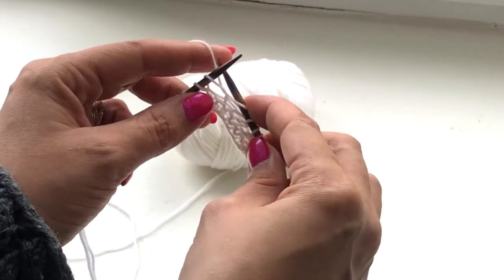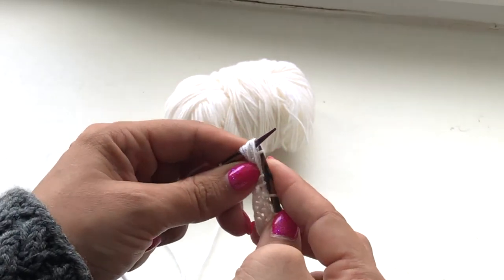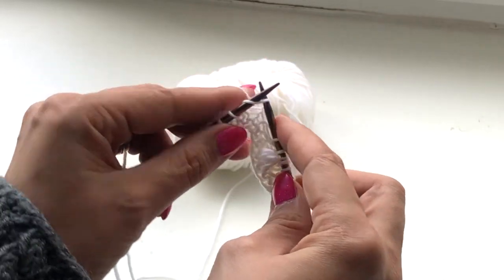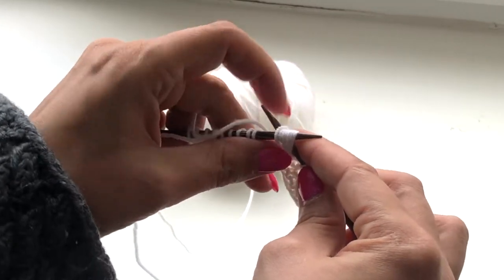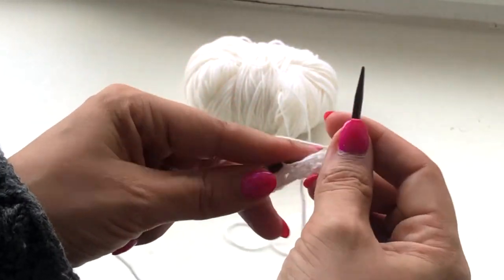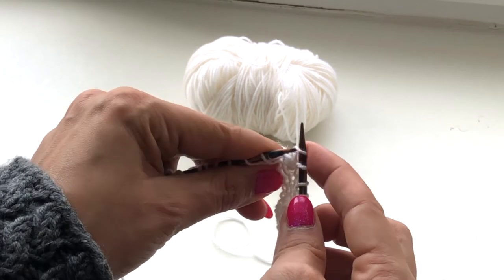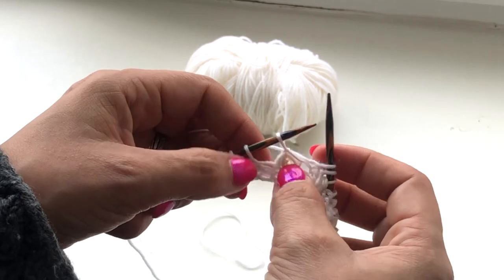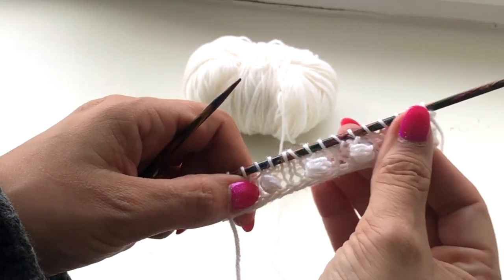Extra fluffy Estonian nupp stitches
Tutorial on how to make an Estonian Nupp stitch (the fluffier version).